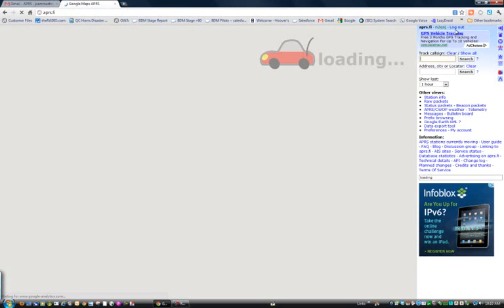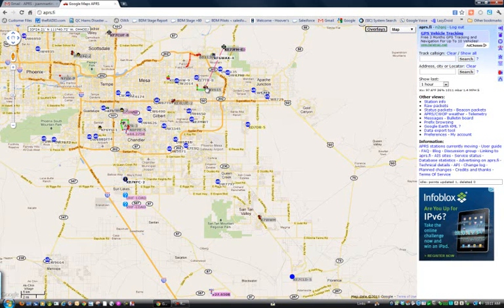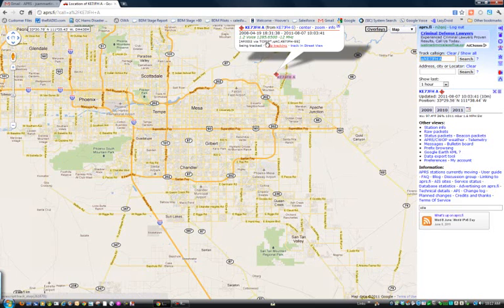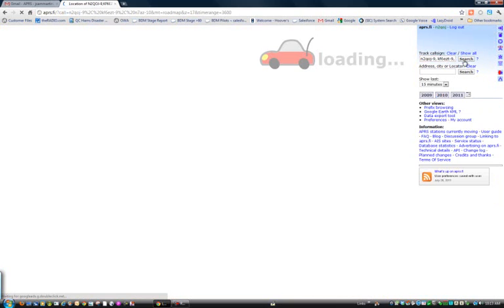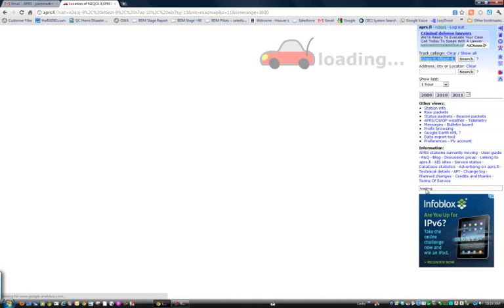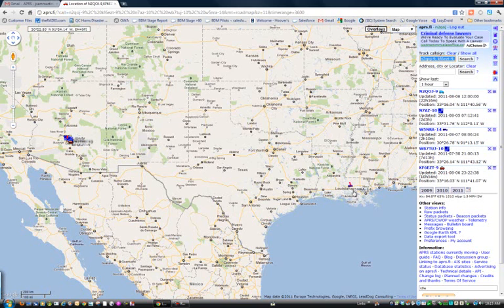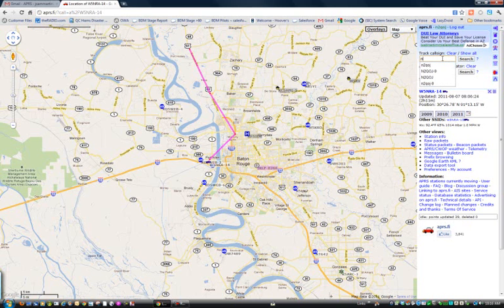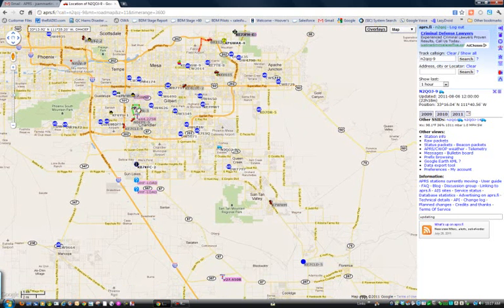Basic Use of APRS.fi Web Site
A very basic look at using APRS.fi website to track one, a few, or many APRS equipped stations.  This video was put together very quickly for a few friends and not meant to be a generic tutorial.